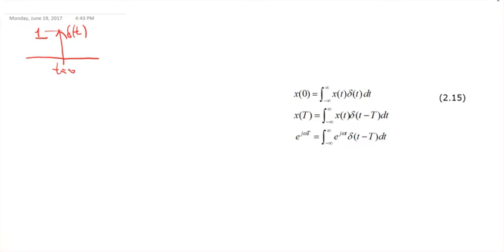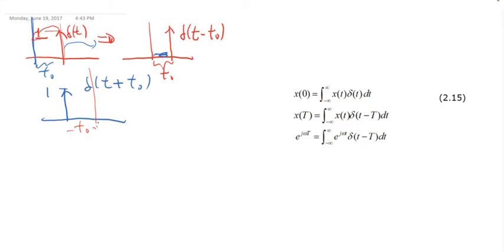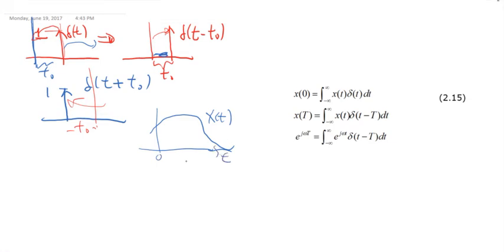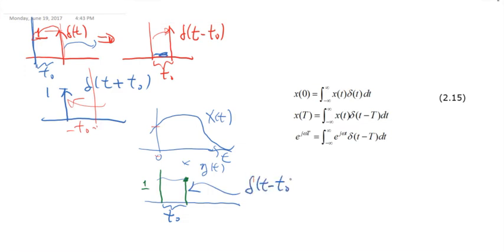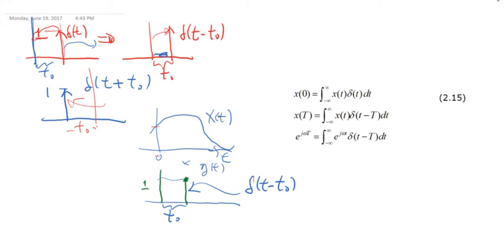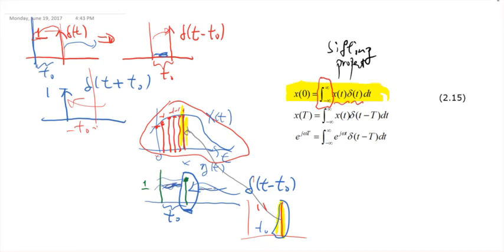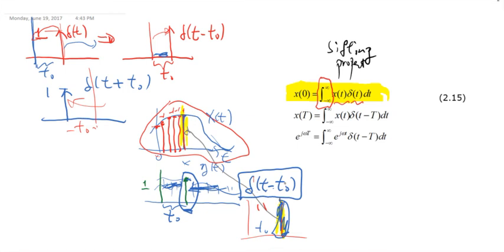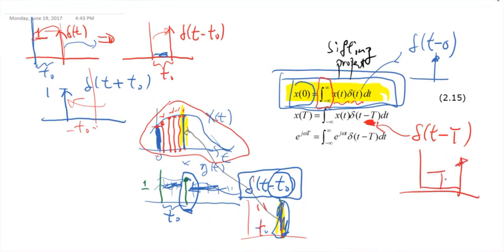EE3210 S&S week2 PT 2 part A